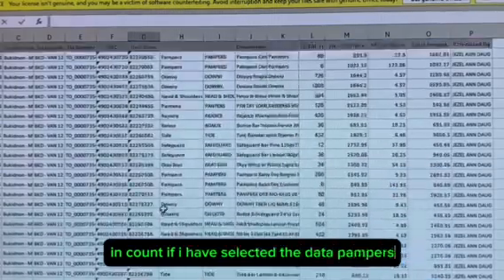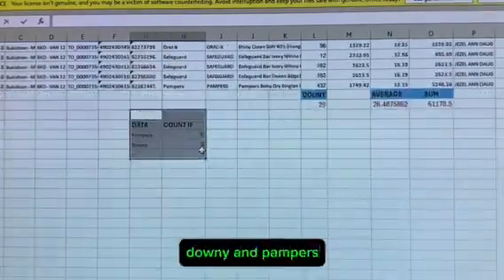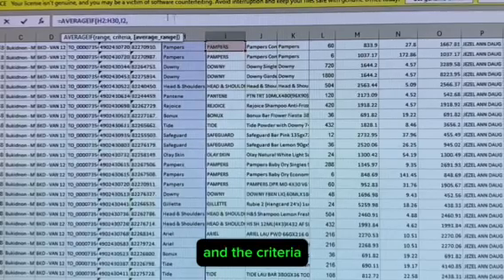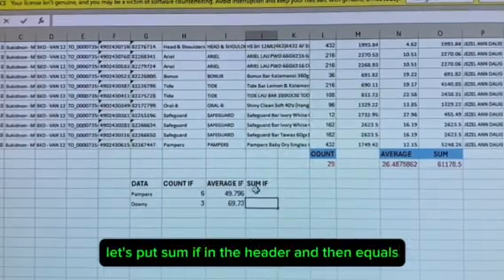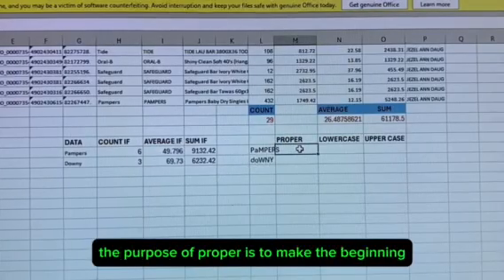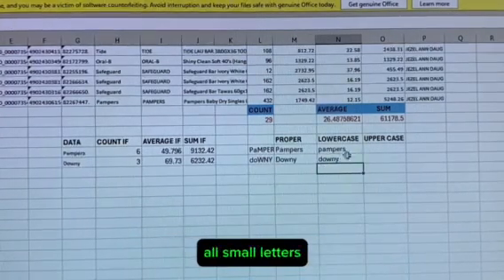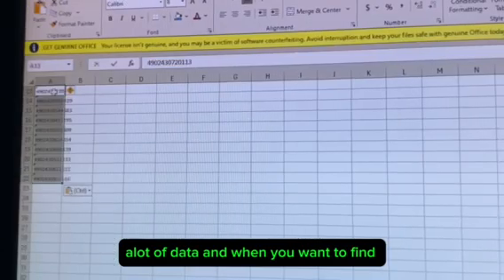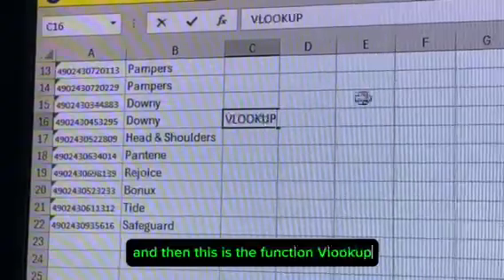MS Excel tricks for beginners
Learn these 10 basics excel tricks